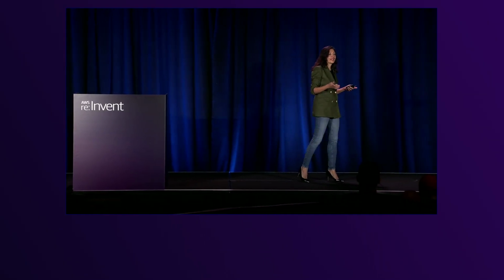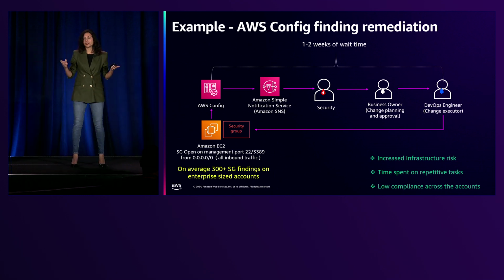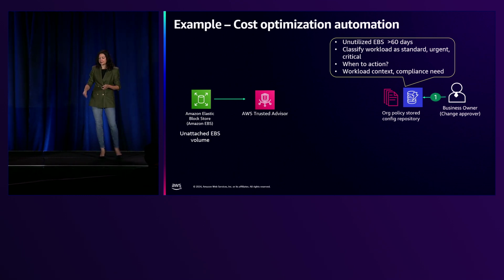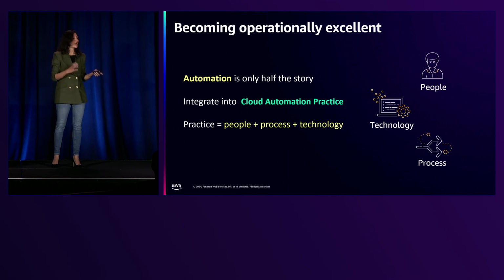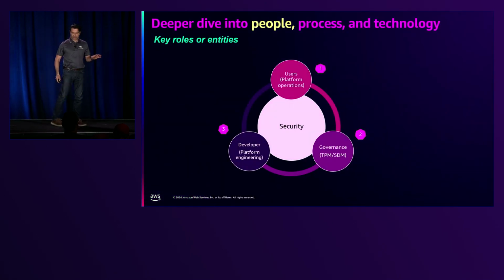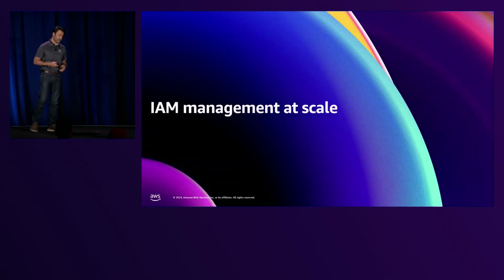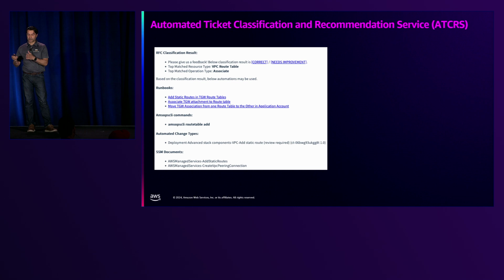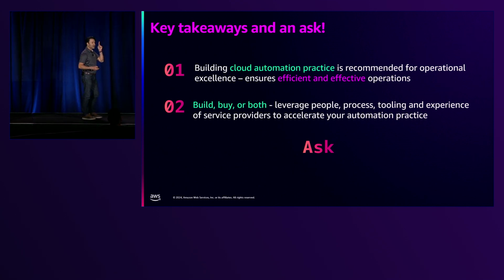AWS re:Invent 2024 - Supercharge your innovation: Automate for operational excellence (SUP307)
Enterprises embarking on cloud transformation must embrace AWS best practices to streamline operations and optimize costs. In this session, learn how AWS developed its own automation practices by integrating people, processes, and technology. Discover strategies to drive growth and innovation, and maintain a competitive edge. Dive into the AWS platform operations and engineering approach to automate tasks, prioritize initiatives, and enable cross-functional collaboration for some of the real operational uses cases. Also, hear from a leading financial services customer on how AWS Cloud automation drove operational efficiencies and cost savings, empowering reinvestment in innovation.